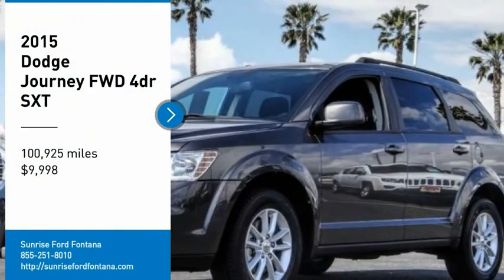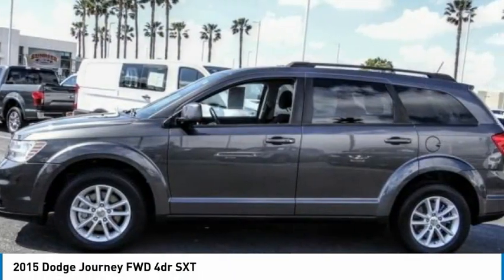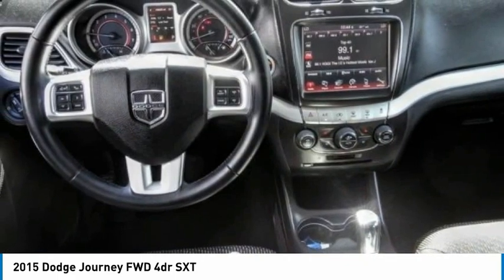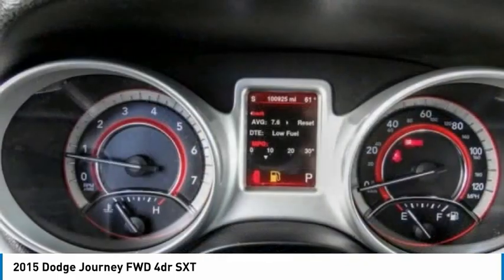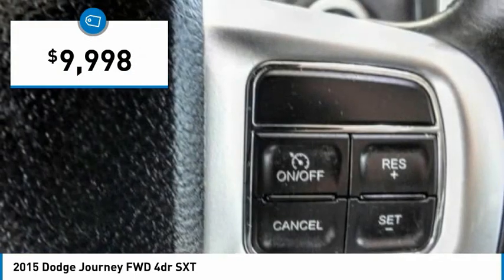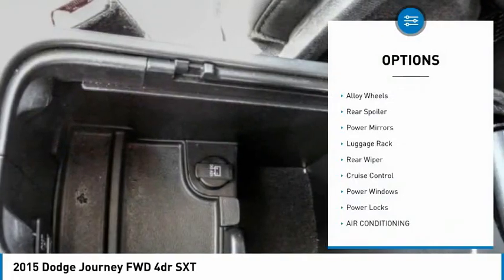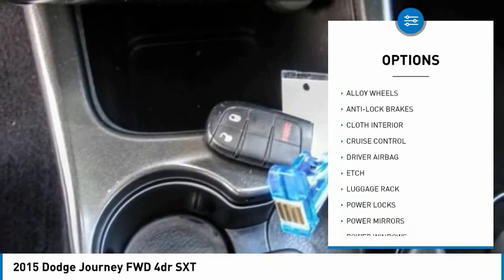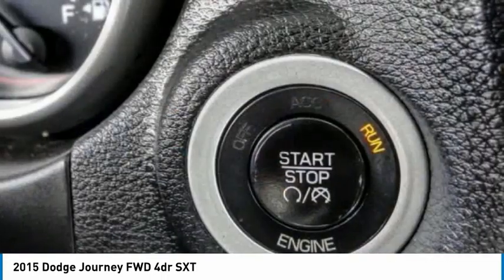2015 Dodge Journey Fontana, Chino, Norco, Moreno Valley, San Bernardino, CA V58213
2015 Dodge Journey FWD 4dr SXT

16005 VALLEY BLVD.

SUNRISE FORD FONTANA: PROUDLY SERVING FONTANA, CHINO, NORCO, MORENO VALLEY, SAN BERNARDINO, AND SURROUNDING SOUTHERN CALIFORNIA LOCATIONS. THIS GRAY/BLACK 2015 Dodge JOURNEY IS EQUIPPED WITH A ENGINE; 3.6L V6 24V VVT, AUTOMATIC TRANSMISSION, AND RECEIVES AN ESTIMATED 19 City/26 Hwy MPG. FONTANA, CA 92335. FONTANA, CA  CHINO, CA  NORCO, CA  MORENO VALLEY, CA  SAN BERNARDINO, CA 2015 Dodge JOURNEY FWD 4dr SXT Stock #: V58213 | VIN: 3C4PDCBG1FT556439 | 2015 Dodge Journey FWD 4dr SXT Sunrise Ford Fontana